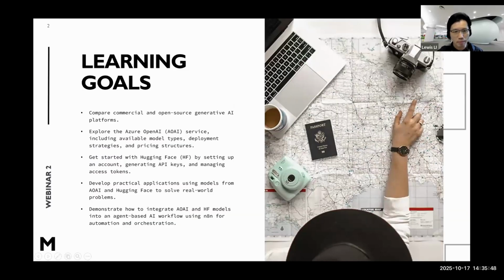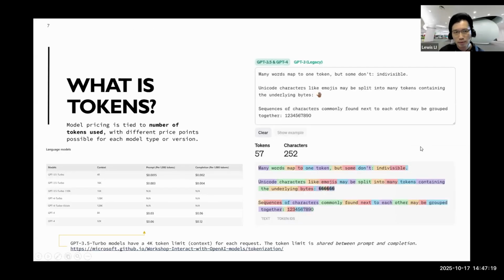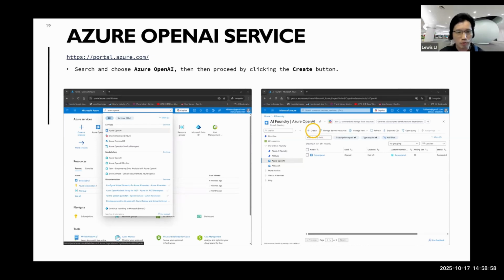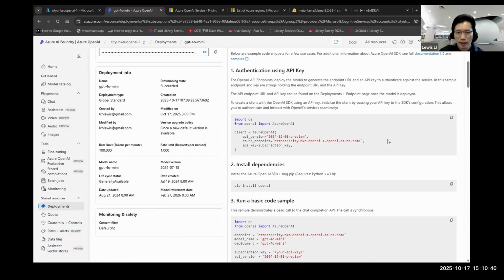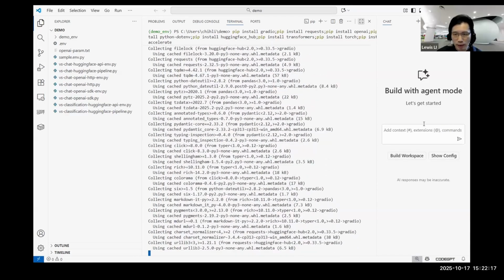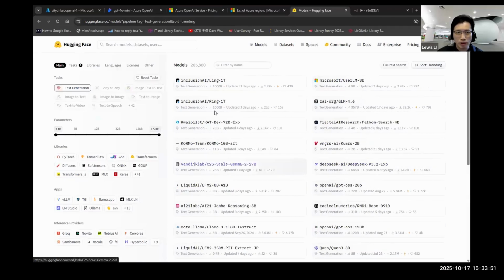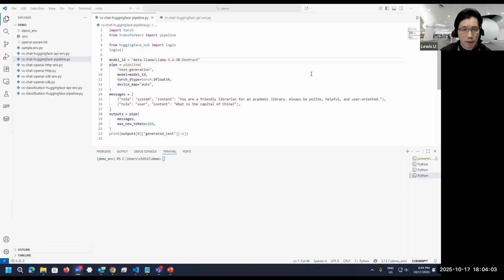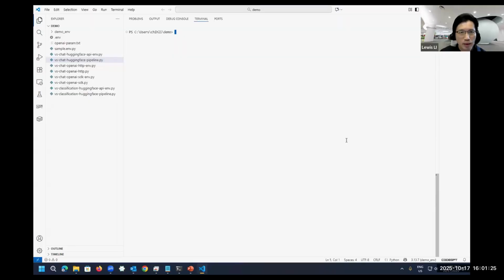[Talk] Deploying Generative AI with Azure OpenAI Service and Hugging Face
This webinar covers deploying generative AI via Azure OpenAI and Hugging Face, focusing on practical techniques for building entry-level applications across paid and open-source environments.

Time: 2:30 PM – 4:00 PM (HKT)

Learning goals:
– Compare commercial and open-source generative AI platforms.
– Explore the Azure OpenAI (AOAI) service, including available model types, deployment strategies, and pricing structures.
– Get started with Hugging Face (HF) by setting up an account, generating API keys, and managing access tokens.
– Develop practical applications using models from AOAI and Hugging Face to solve real-world problems.
– Demonstrate how to integrate AOAI and HF models into an agent-based AI workflow using n8n for automation and orchestration.

Required software for the hands-on session:
1. Python
Python is a programming language that is widely used in web applications, software development, data science, and machine learning.

2. Visual Studio Code (VS Code)
VS Code is a lightweight, powerful code editor we’ll use to explore and edit scripts.

3. Google Colab
A cloud-based Jupyter notebook environment that provides free access to GPUs and TPUs for running Python code.
(Use your Google account credentials to log in. If you don’t have a Google account, you’ll need to create one).